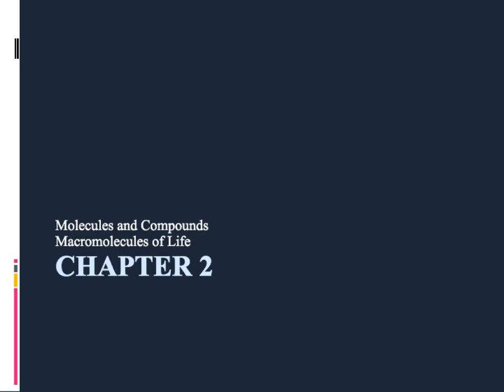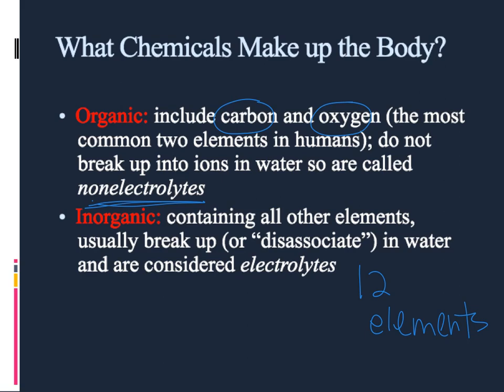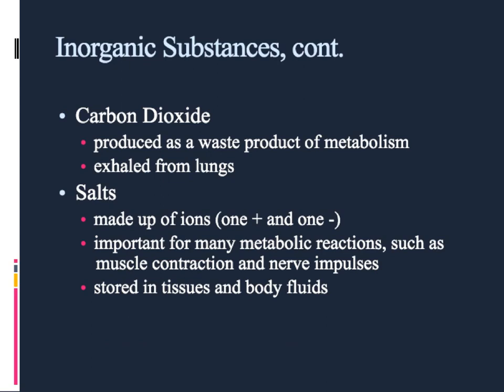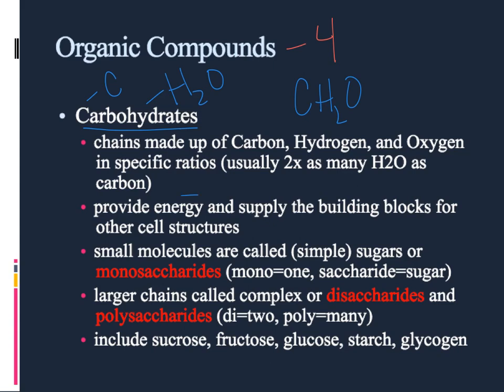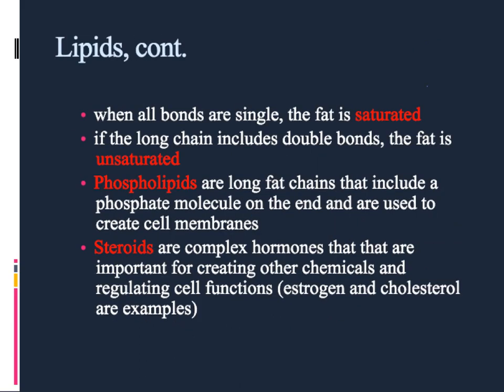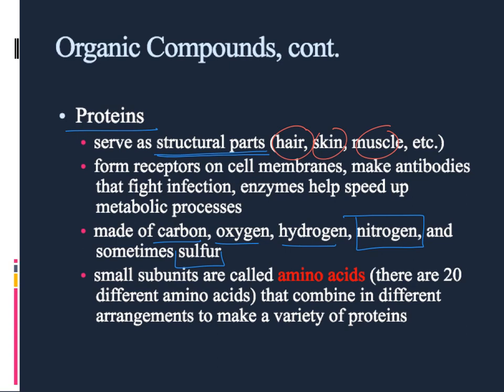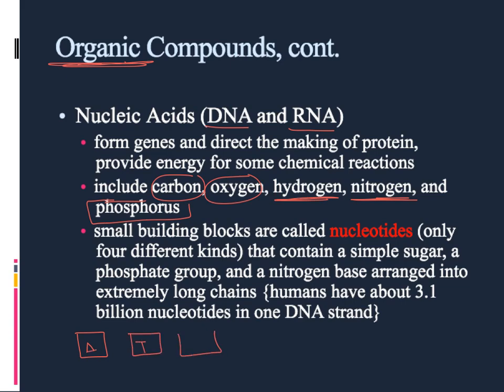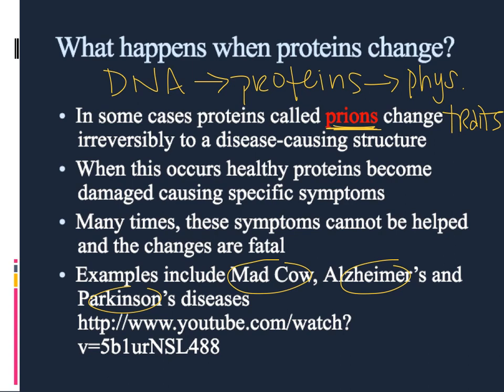Ch 2 Macromolecules Anatomy Lecture